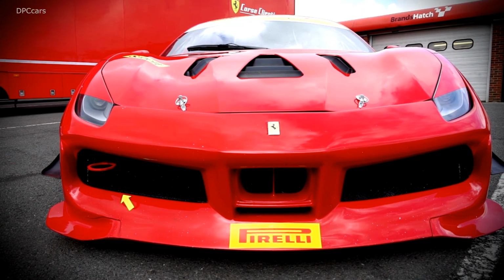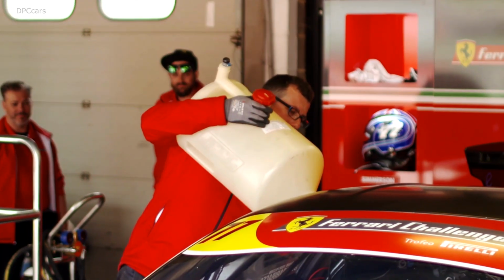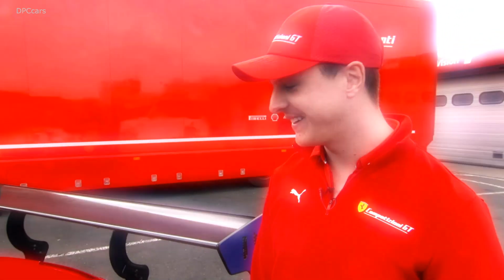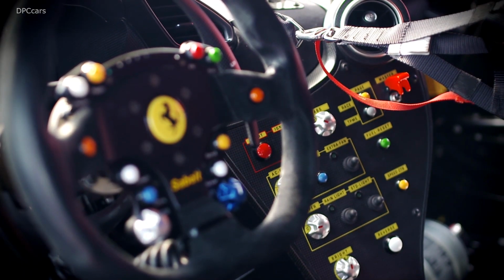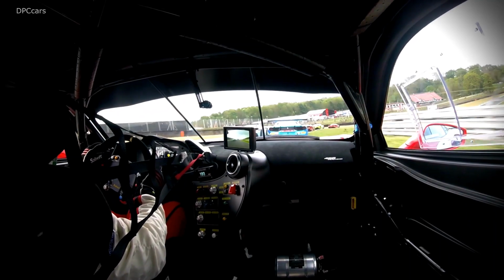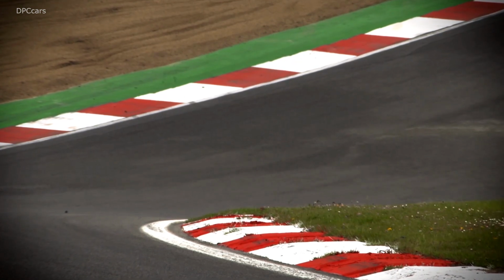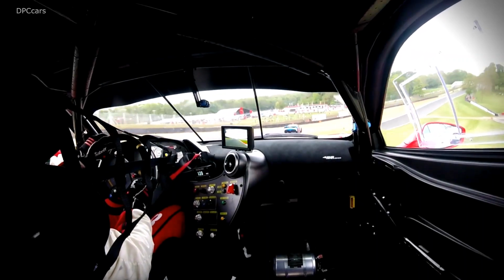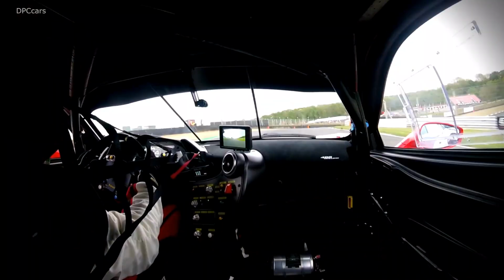Ferrari 488 Challenge Explained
The Ferrari Challenge is an ever-youthful championship, fresh and full of energy, a series which over the course of its 22 years has known how to renew itself regularly, to become ever more interesting.

The most noticeable changes to the 488 Challenge compared to the production car regard the aerodynamics. To achieve the technical objective of increasing the car’s aero efficiency while respecting the design, the engineers worked closely with the Ferrari Styling Centre. The front radiator layout was reworked, inverting the rake so that they are now inclined towards the rear. This solution improves the air flow over the radiators in racing conditions whilst, at the same time, reducing drag. The new layout required new vents at the bottom of the bumper ahead of the wheels.

ENGINE
Type V8 - 90° - Turbo
Bore Stroke Bore Stroke
Total Displacement 238,1 CU IN
Compression Ratio 9.4:1
Maximum Power 493 @ 8000 RPM KW
Maximum Torque 561 @ 3000 RPM LB FT

Overall lenght 180,6 IN
Overall width 76,6 IN
Height 47,4 IN
Front Track 68,5 IN
Rear Track 65,1 IN
Dry Weight 2954 LB
Fuel Tank Capacity 33,3 US GALLON